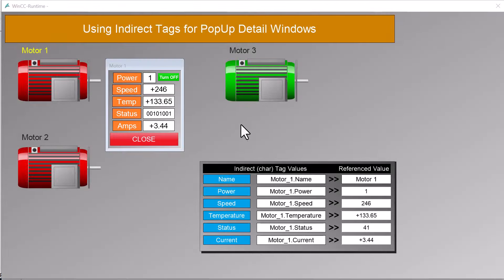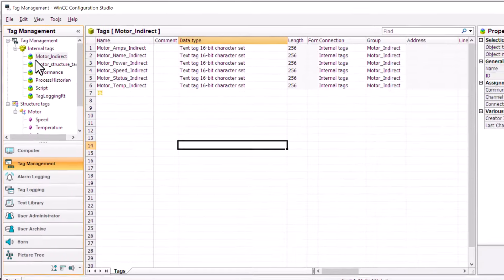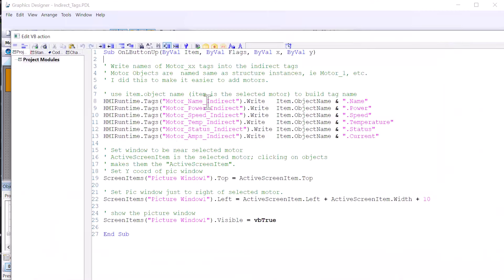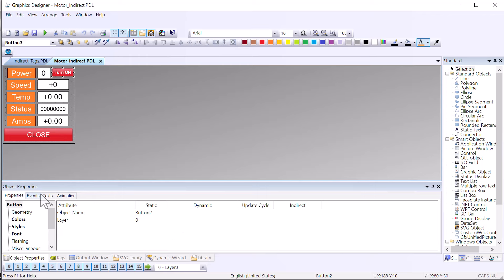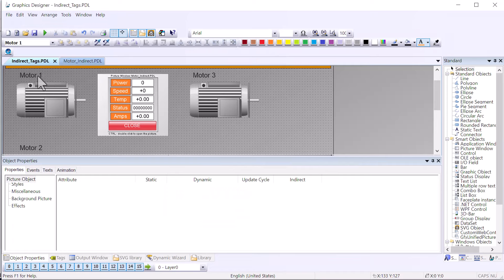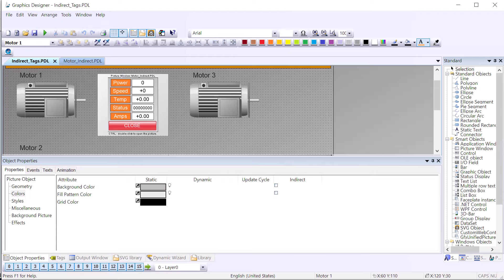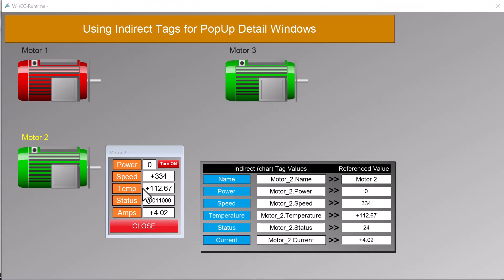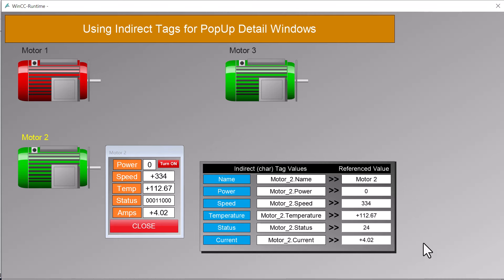WinCC Indirect Tag Addressing - Dynamically Assign Tags to Objects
Indirect Tag Addressing in WinCC allows you to use text tags to dynamically assign tags to objects in runtime. It is a method to create reusable interfaces in WinCC for efficient engineering.  It has been replaced by TagPrefix and Faceplates, but you may still see it used in some projects. Its good to know how it works and when it should be used.